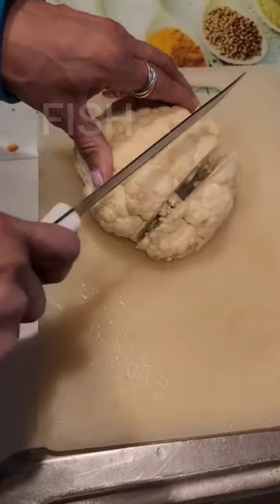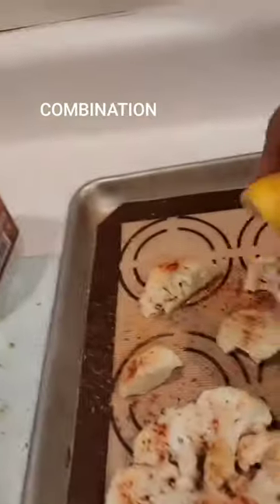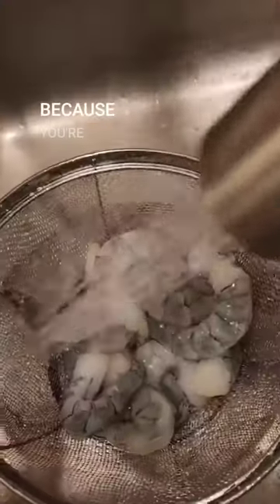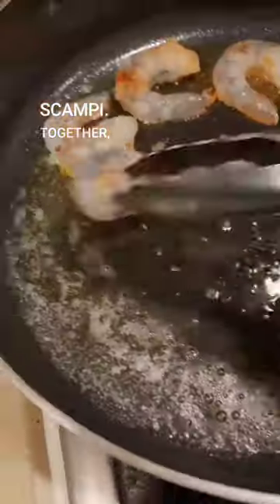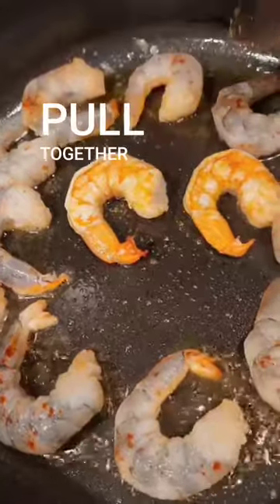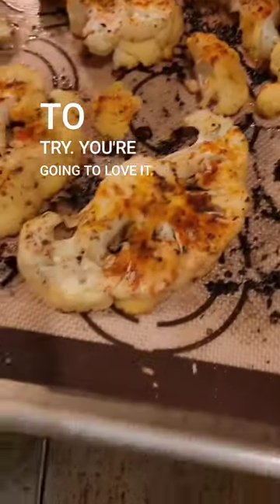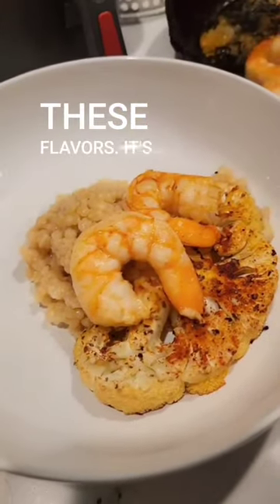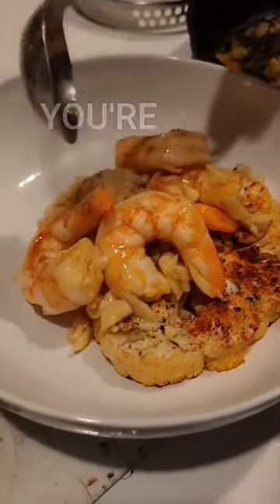Sautéed Shrimp, Roasted Cauliflower, Pearled Couscous @cecilyonpoint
Easy shrimp menu @cecilyonpoint Sautéed Shrimp; Roasted Cauliflower, Pearled Couscous, the perfect trifecta!
Menu & recipe below
MENU
Cauliflower
Fresh Cleaned Shrimp
Giant Pearl Couscous
 COUSCOUS
 • Prepare couscous as directed on package set aside
 CAULIFLOWER
 • Cut cauliflower into 2 inch steaks place on baking sheet
 • Season w/salt, garlic, smoked paprika
 • Drizzle w/olive oil - roast at 400 degrees turning once - until golden brown & soft
 SHRIMP
 • Season w/garlic, pepper, fresh lemon, sea salt or season salt
 • Heat a heavy oven proof pan, melt butter, add shrimp-once all shrimp are in, turn each shrimp immediately & remove
 • Turn on broiler-put shrimp back in pan & place in broiler for 2 minutes only do not over cook
 • In small pot add fresh garlic, lemon, & butter, lightly cook to drizzle over shrimp
 PLATING
 • Using a large bowl:
 • Place couscous with a scooper in center, lay roasted cauliflower on side, top with shrimp
 • Drizzle lemon garlic butter over all